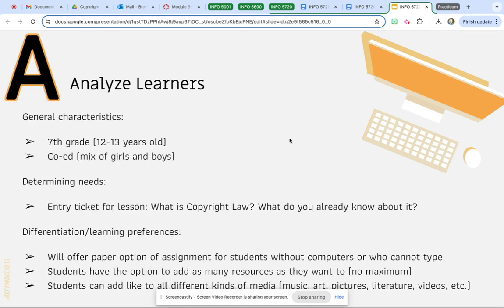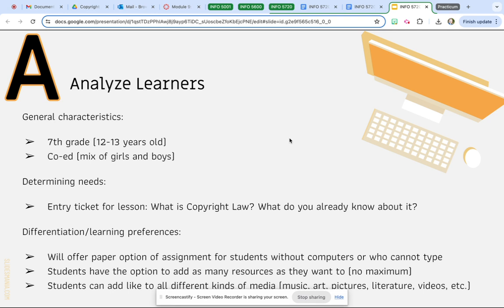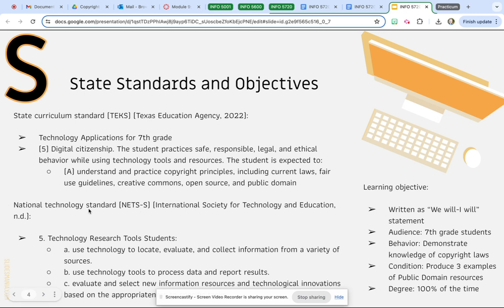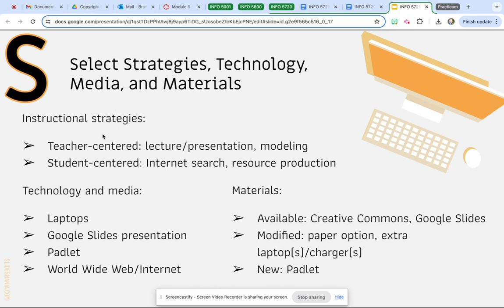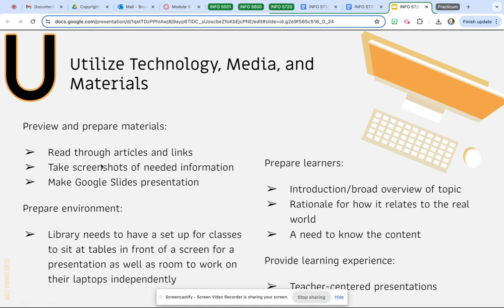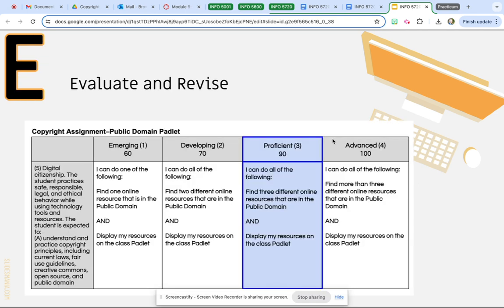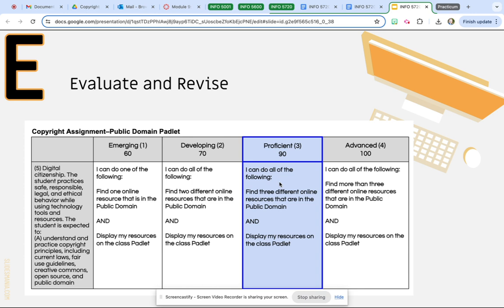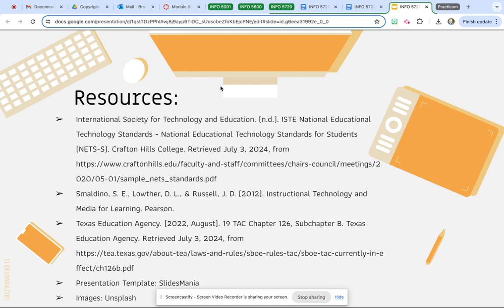Copyright Assignment ASSURE MODEL